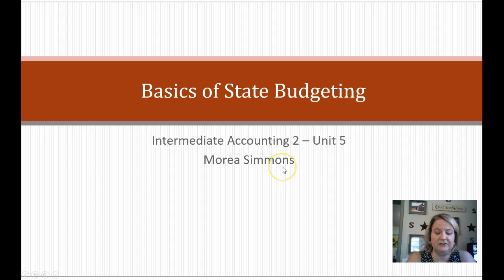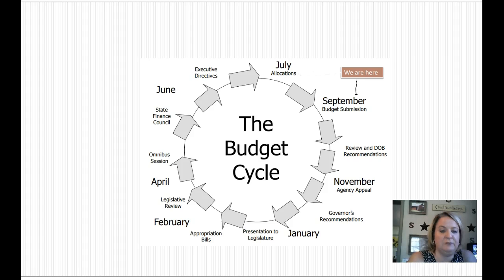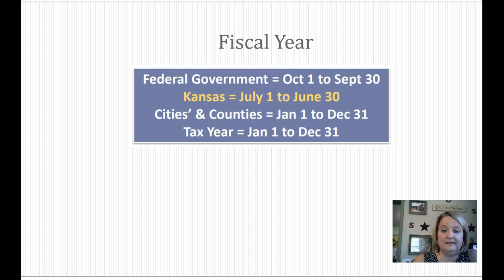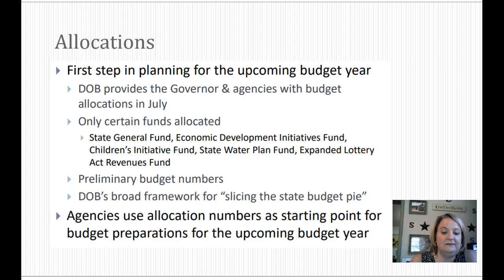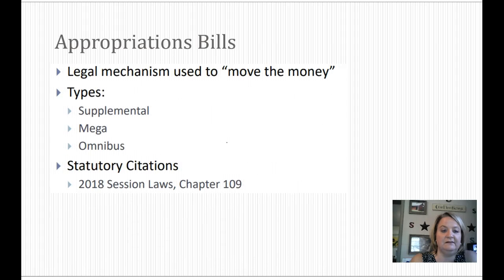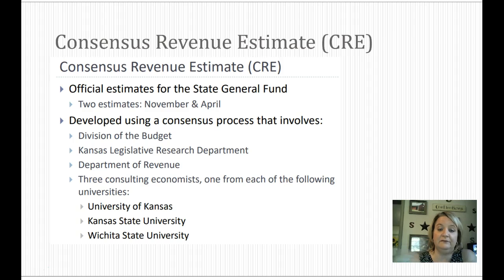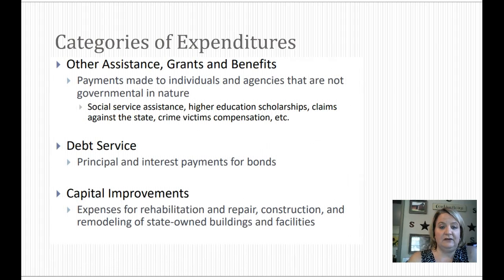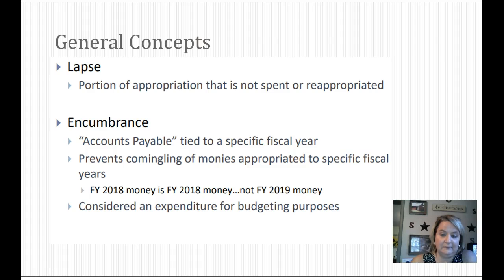Unit 5 Budgeting